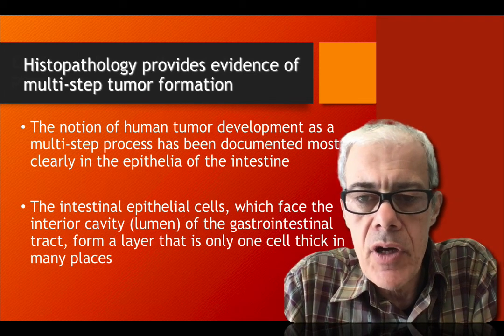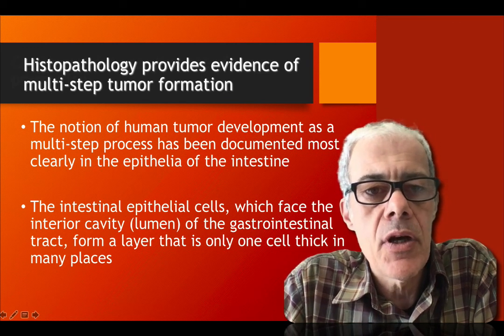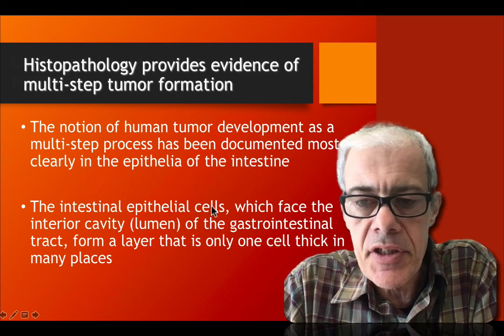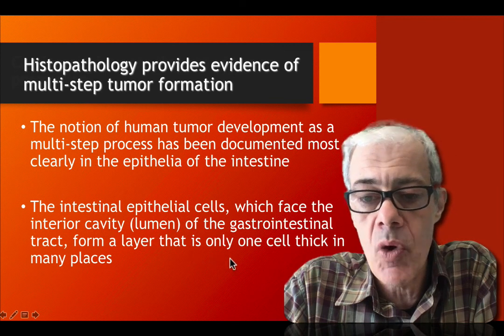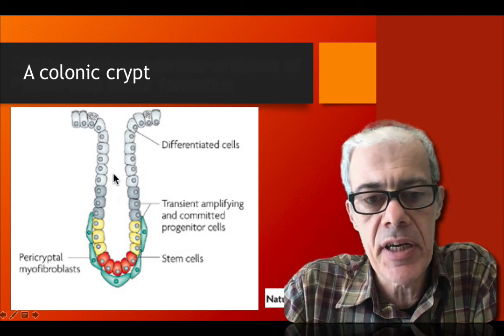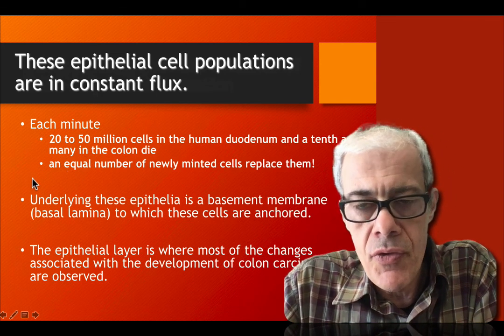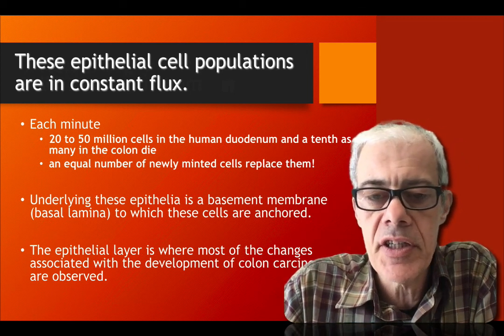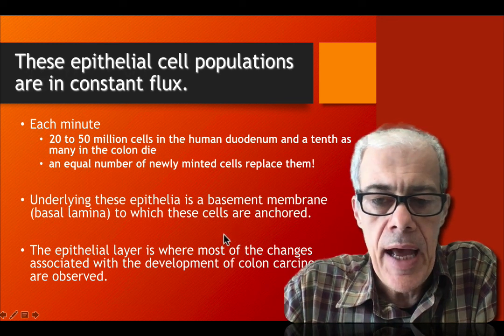1.2 Polyps of the colon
Histopathology provides evidence of multi-step tumor formation
The notion of human tumor development as a multi-step process has been documented most clearly in the epithelia of the intestine

The intestinal epithelial cells, which face the interior cavity (lumen) of the gastrointestinal tract, form a layer that is only one cell thick in many places
A colonic crypt
These epithelial cell populations are in constant flux.
Each minute
20 to 50 million cells in the human duodenum and a tenth as many in the colon die
an equal number of newly minted cells replace them!

Underlying these epithelia is a basement membrane (basal lamina) to which these cells are anchored.

The epithelial layer is where most of the changes associated with the development of colon carcinomas are observed.

The anatomy of the small intestinal epithelium
Tens of million cells in the human duodenum and a tenth as many in the colon die each minute

Cancers Usually Originate in Proliferating Cells
In order for most oncogenic mutations to induce cancer, they must occur in dividing cells so that the mutation is passed on to many progeny cells.

When such mutations occur in nondividing cells (e.g., neurons and muscle cells), they generally do not induce cancer, which is why tumors of muscle and nerve cells are rare in adults.
Analyses of human colonic biopsies
Analyses has revealed a variety of tissue states with degrees of abnormality

From a mildly deviant tissue
which is barely distinguishable from the structure of the normal intestinal mucosa
To a chaotic jumble of cells that form highly malignant tissue

Micro anatomy of Intestinal wall
Intestinal wall has many villi (fingers) that extend out
These villi are covered by a thin layer of epithelial cells

Some growths that are classified as hyperplastic
exhibit almost normal histology
the rate of epithelial cell division is unusually high
yielding thicker-than-normal epithelia

Yet other growths show abnormal dysplastic histologies
epithelial cells no longer form the well-ordered cell layer
the morphology of individual cells deviating in subtle ways

Dysplastic cells and marked thickening is termed a polyp
Polyps of the colon
several distinct types of polyps are encountered
some are attached to the wall of the colon
some are tethered to the colonic wall by a stalk

These growths are considered benign
none has broken through the basement membrane

The more abnormal growths that have broken through the basement membrane and beyond and are considered to be malignant.
Histopathology of colon epithelial cells
The course of tumor development is “a succession of tissue phenotypes”
There are distinctions among these more aggressive colon carcinomas and associated cancer cells

have they  penetrated deeply into the stromal layers?
have migrated—metastasized—to anatomically distant sites?
have they succeeded in founding new tumor cell colonies?